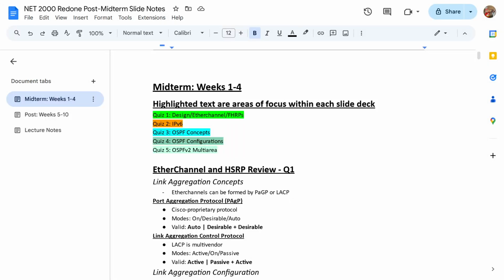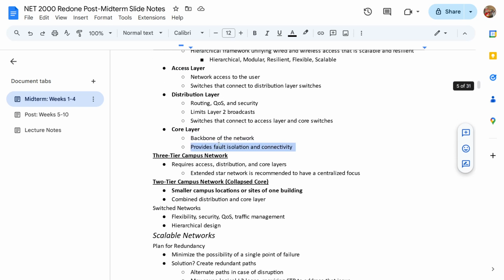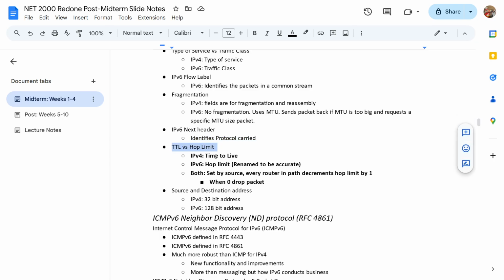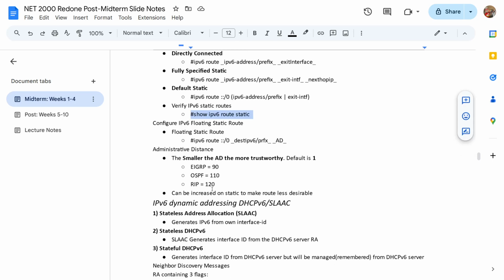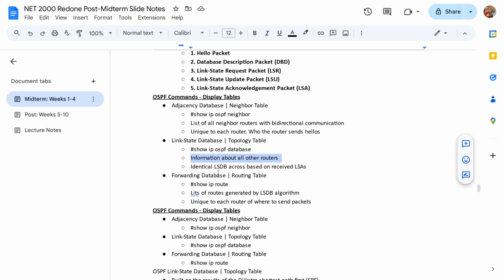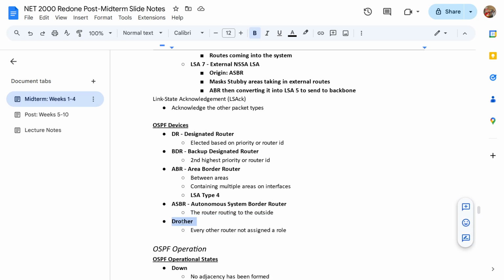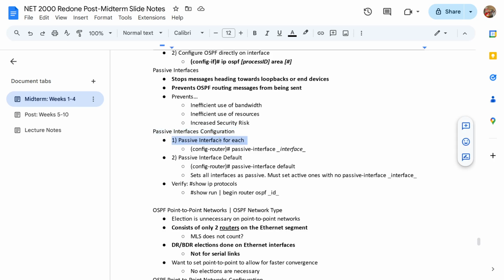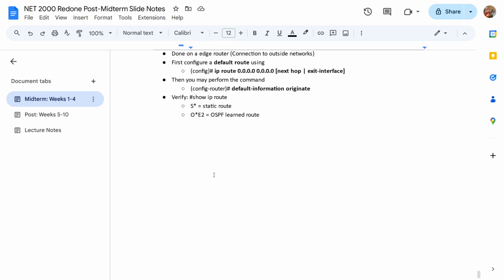A sleeper this one is.